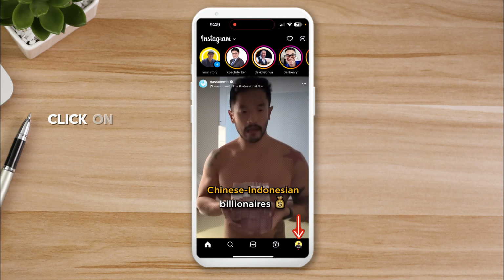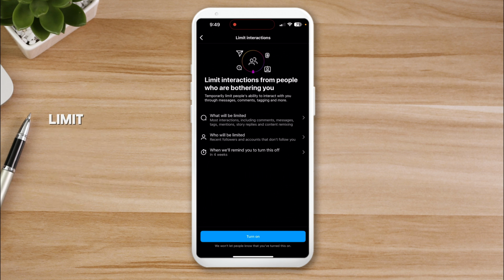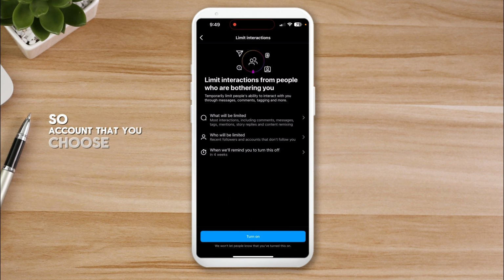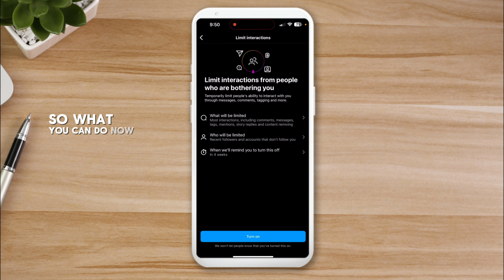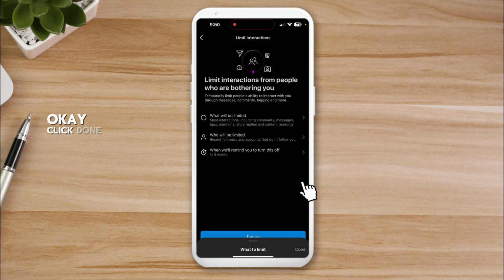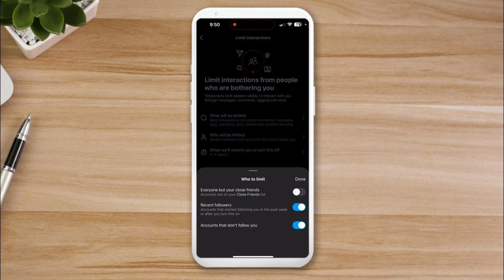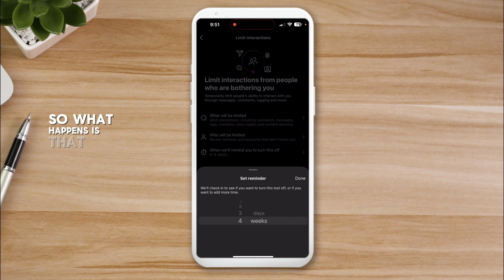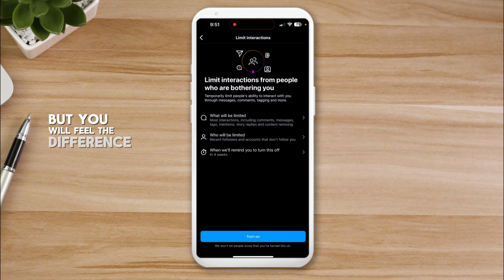How to Limit Interactions On Instagram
Here's how you can limit people from interacting with you or limit unwanted interactions on Instagram.

This is a step-by-step tutorial on how to Limit Interactions On Instagram, and I'm going to show you in mobile using an iPhone, but the steps should be similar when using Android.